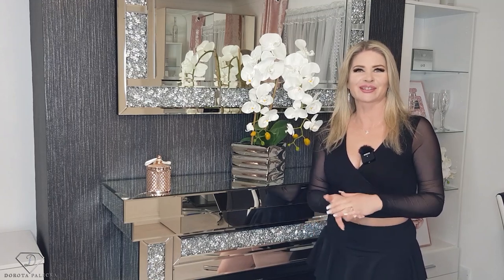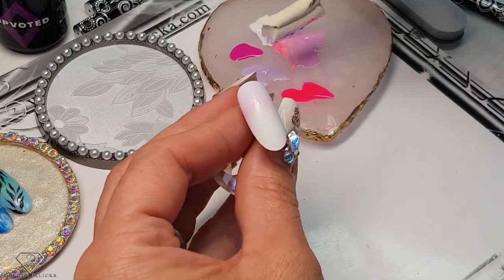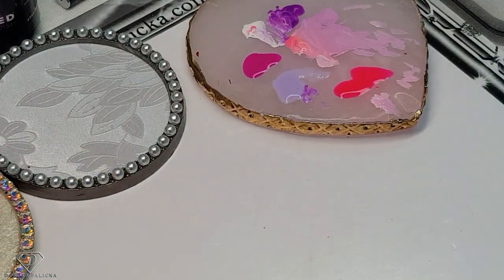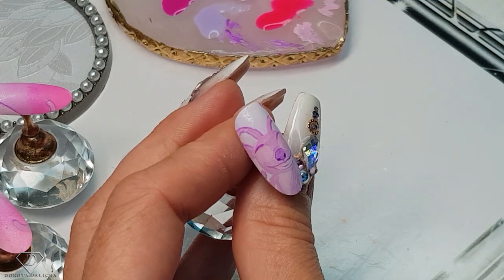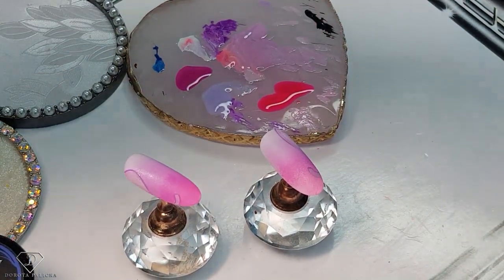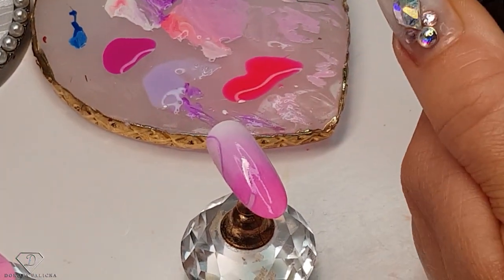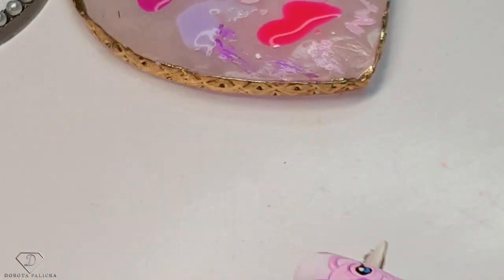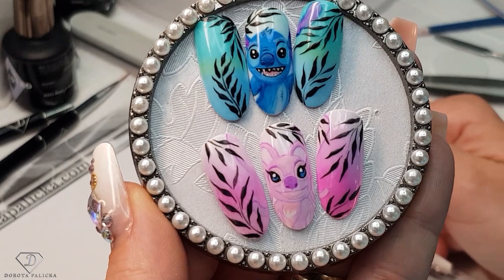Angel Nail Art 😍. Disney Lilo and Stitch Angel nail design. Disney Cartoon Nail Art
Hi in this nail tutorial I will show you how to do beautiful Disney Cartoon nail art with Angel